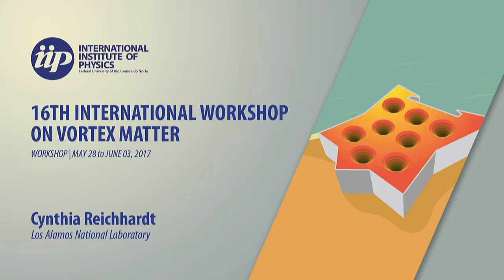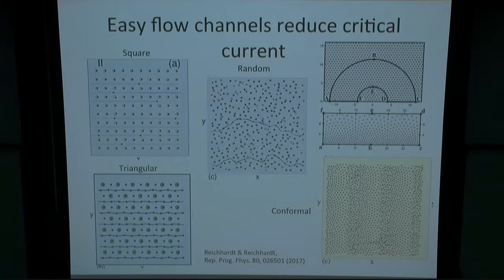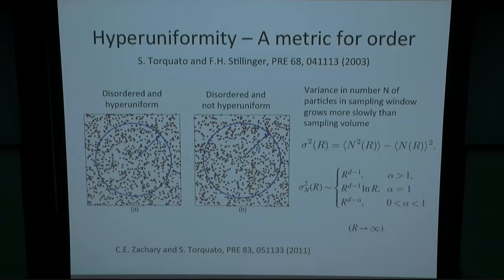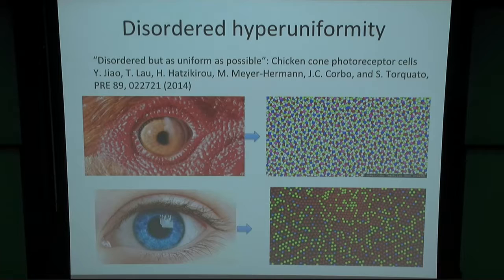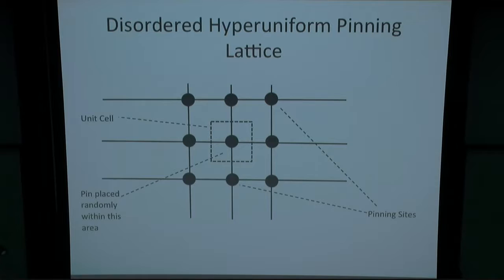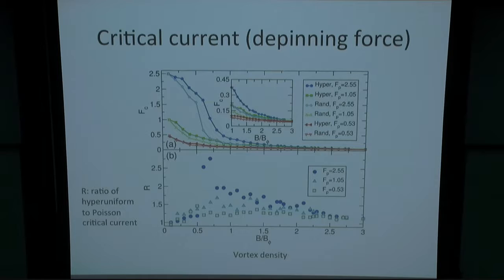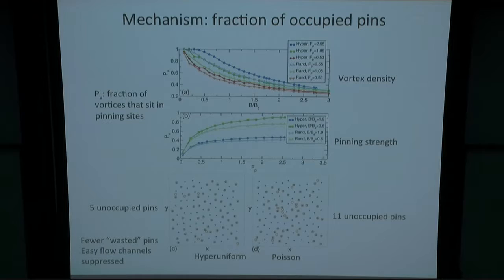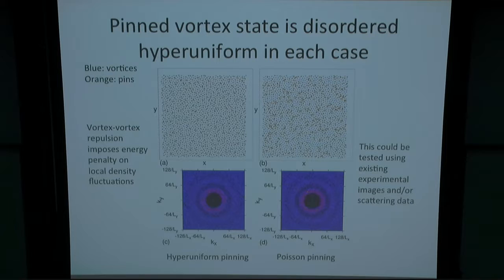Hyperuniformity - Cynthia Reichhardt